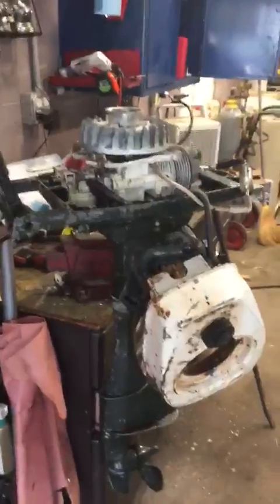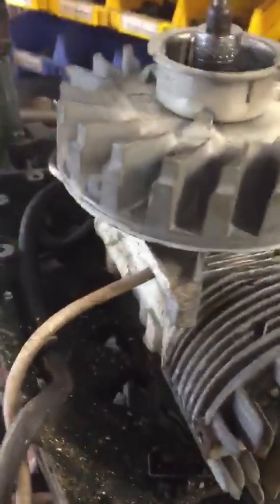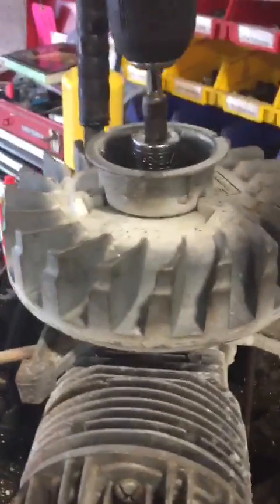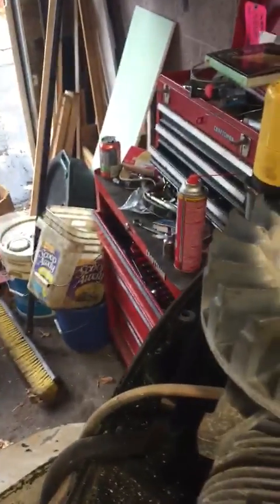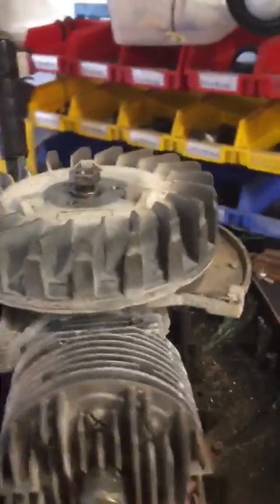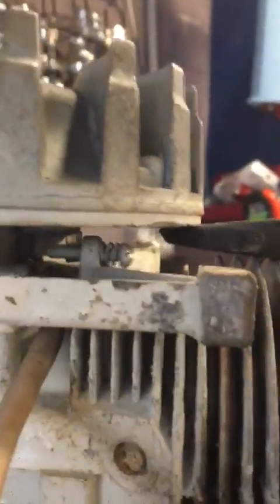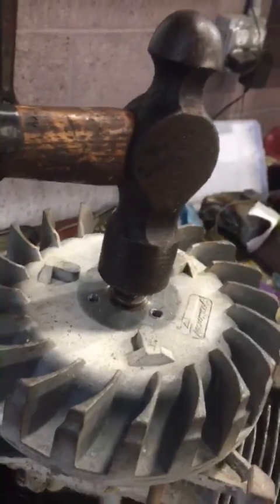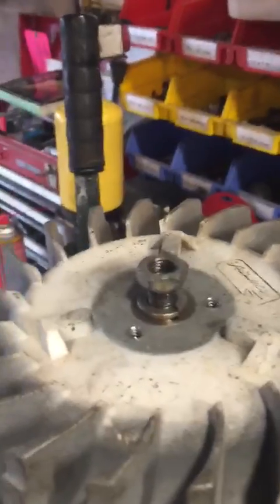How to remove the flywheel on a small engine without a puller.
(I apologize for the quick camera movements, I need a tripod)

Not the preferred method, but if there are no other options and you've gotta get under the flywheel this works for me every time. I've done this with a variety of small engines. Outboards, lawn mowers, snow blowers, etc.